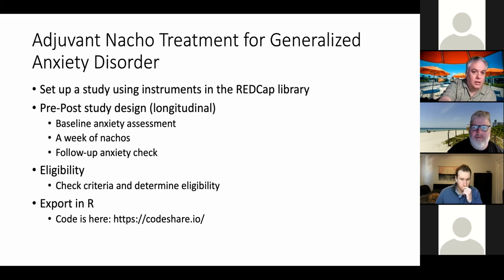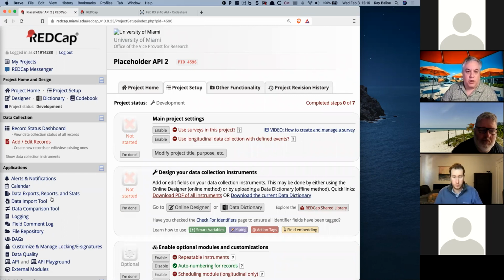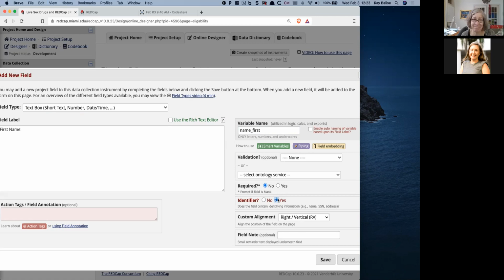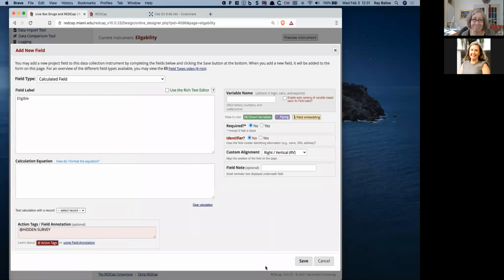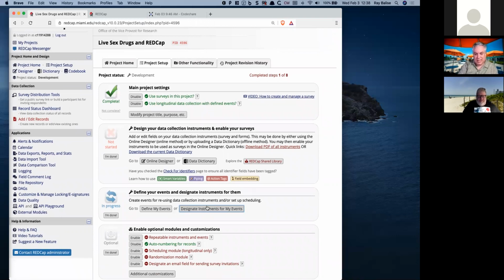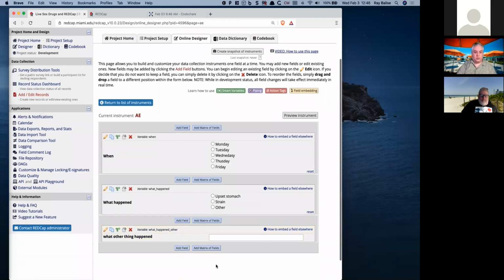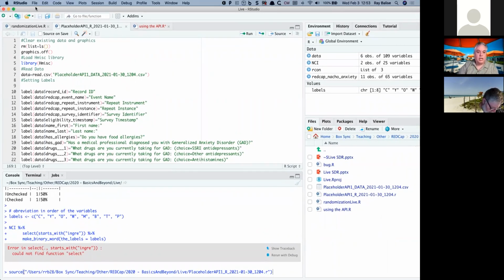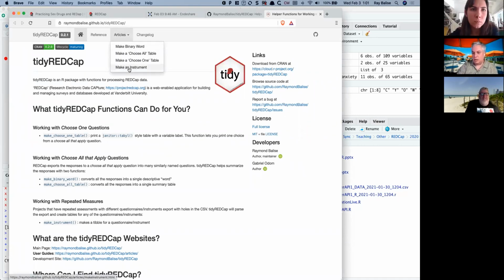Sex, Drugs and REDCap: How to Collect Research Data on HIV and Substance Abuse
Presenter: Dr. Raymond R. Balise, Dept of Public Health Sciences, Biostatistics

REDCap is a popular, user-friendly, web-based data collection tool that can be used to collect sensitive research data. This presentation will show the process of setting up a REDCap database used for a clinical trial aimed at assessing the utility of an iPhone/Android mobile app designed to support medication adherence in HIV+ men who have sex with men and who use stimulants (cocaine and/or methamphetamine).

The completed project includes a screening survey, study e-consent, randomization into study groups considering race, and tracking of specimen collection over a year. Attendees will see how REDCap can be used to do data validation, control the display of data with action tags and feed data between study instruments/questionnaires with piping. New features in REDCap 10, such as field embedding, to make good-looking questionnaires, will be covered.

Intended audience is people who have some REDCap experience, but novices who would like to learn more about REDCap's capabilities are welcome. Attendees must register in advance and must watch the tutorial videos (1.5 hour length) before the seminar.